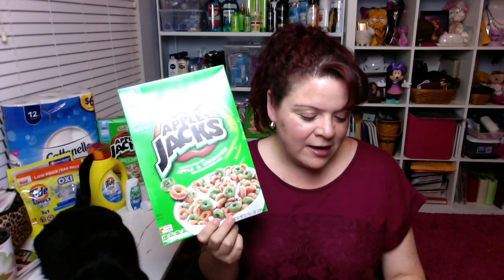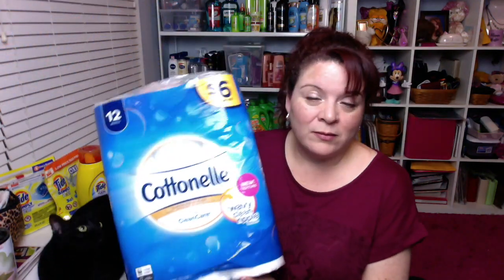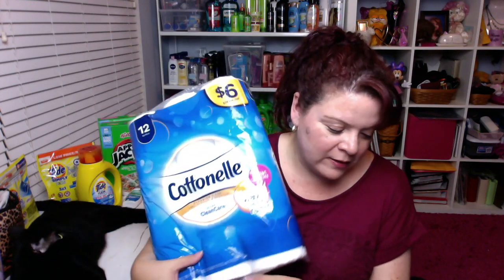FREE Walgreen's Couponing Haul